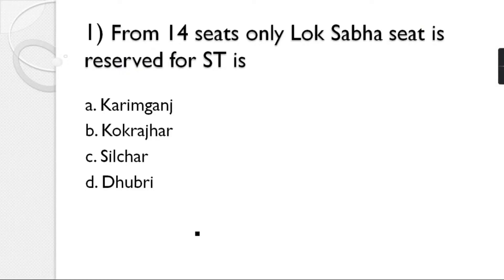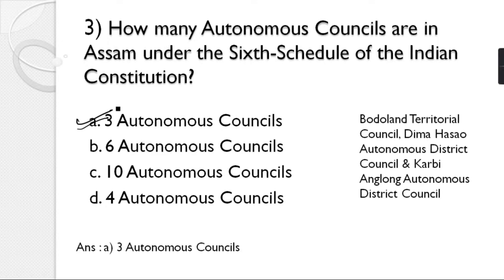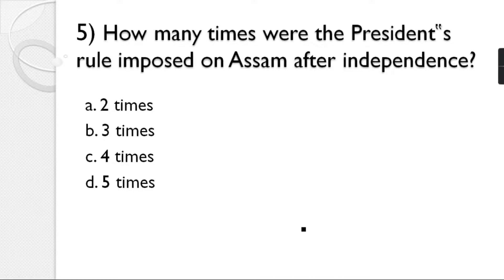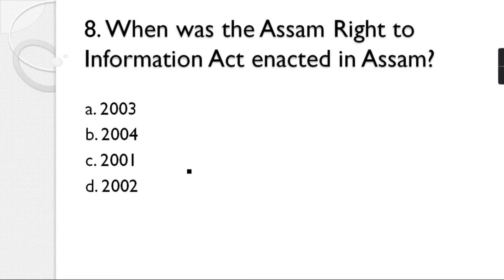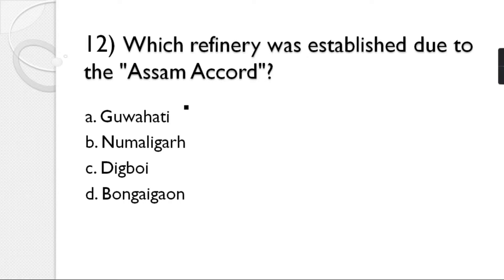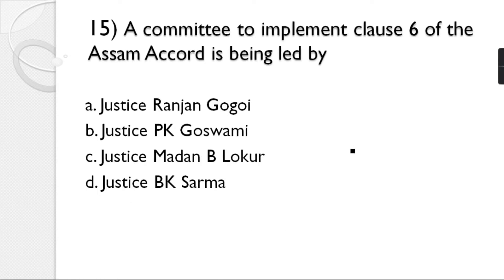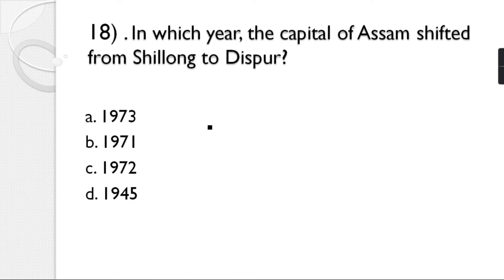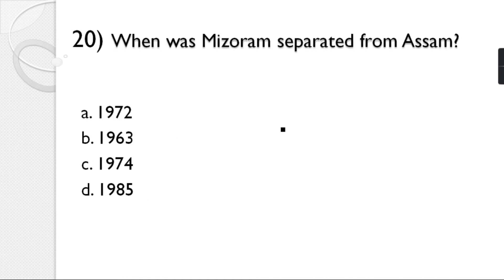ASSAM POLITY || অসমৰ ৰাজনীতি || PART 2 || MCQ's || ASSAM PREP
📌📌Q No 1 ) From 14 seats only lok sabha seat is reserved for SC* is. Ans - Karimganj📌📌

Hello Aspirants in this video we have discussed ASSAM POLITY TOP 100+ MCQs for all Assam State jobs , this is Part -2

 Each part of video contains 20 MCQ's .

 The Video might be slow so its an humble request to adjust speed from your settings .
 And sorry for the background noise

HOPE YOU LIKE THE SESSION